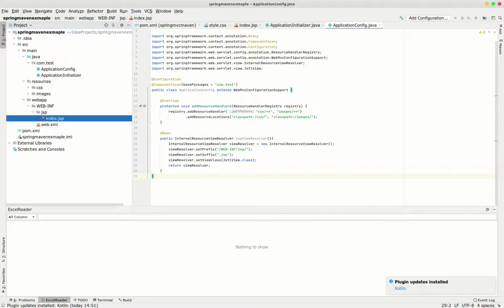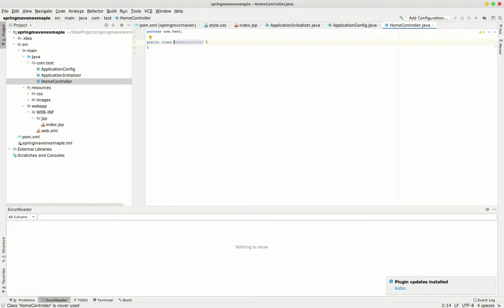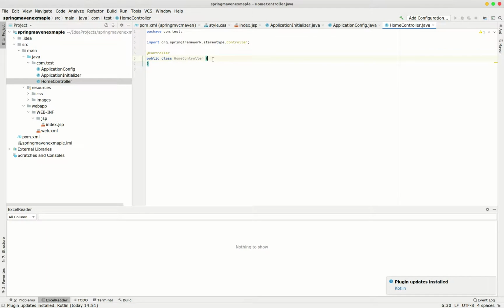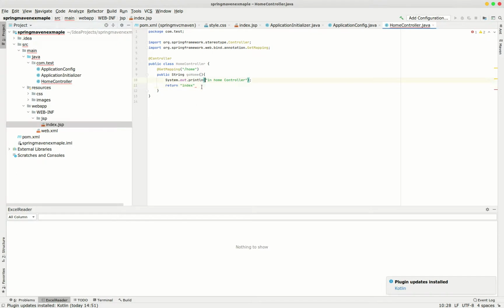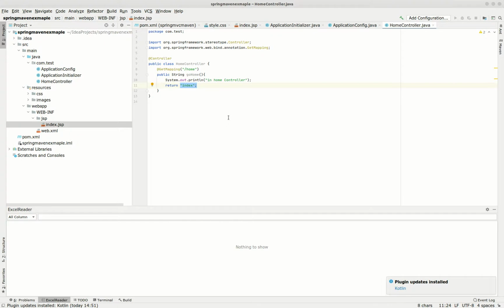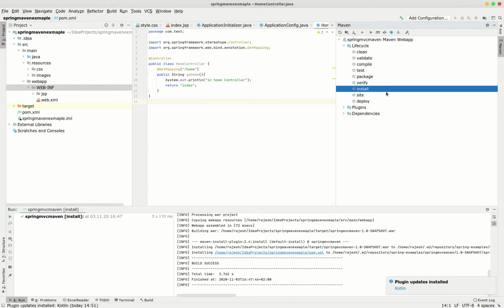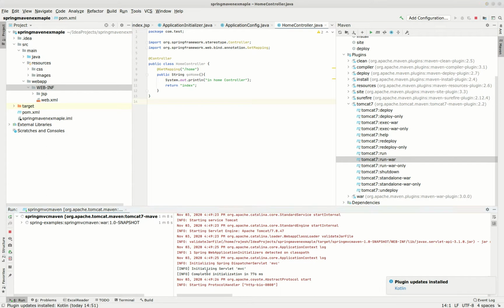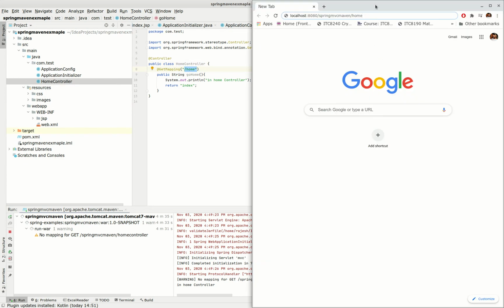Spring Web MVC : Create Controller and Display Web Page